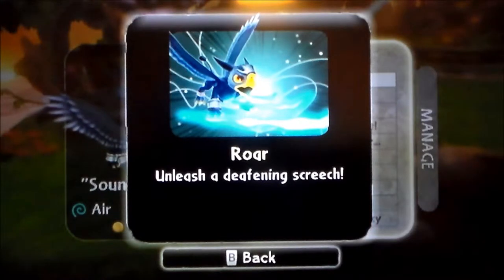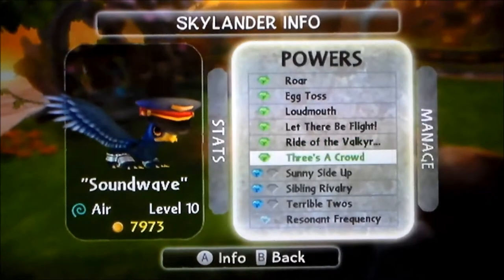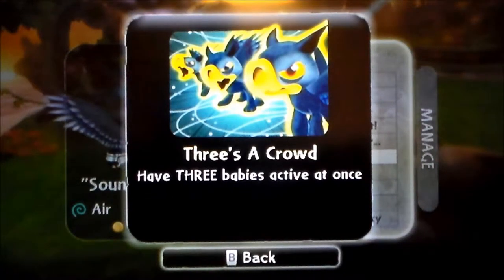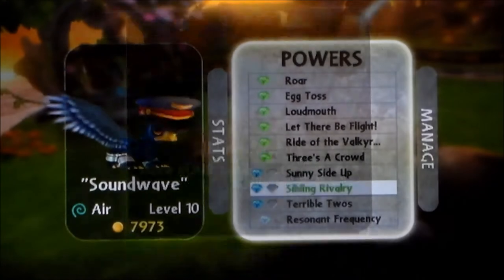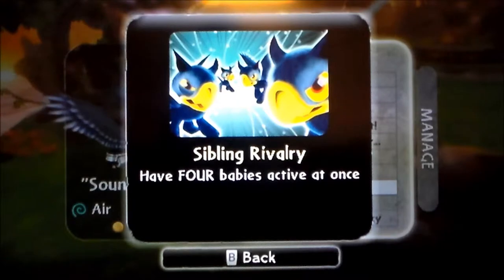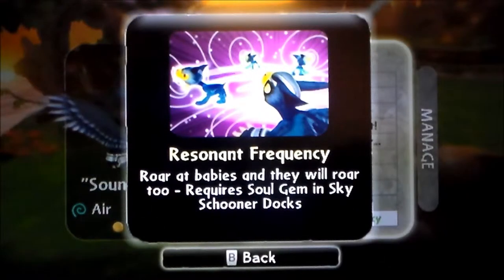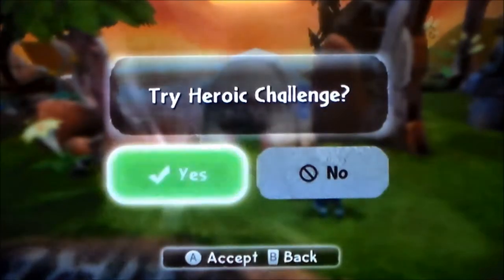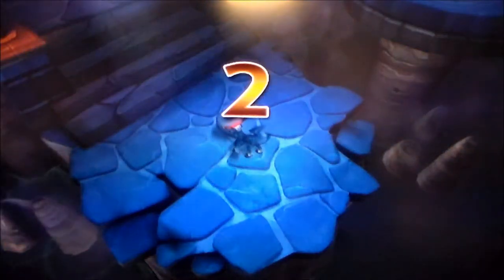Skylanders Overview #14: Sonic Boom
Welcome to the 14th Energy Dynamo 9000 Skylanders Overview featuring Sonic Boom AKA Soundwave, a griffin (part bird, part lion) with sonic powers and cloning abilities. Gotta rock and roll and rumble!!! Check out Energy Dynamo 9000 for some more Energy Dynamo awesomeness!!!